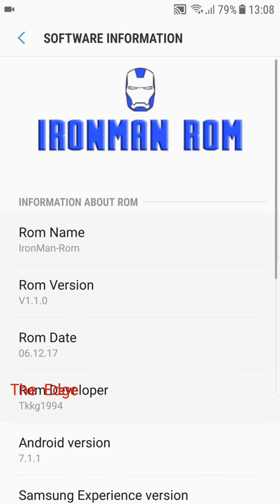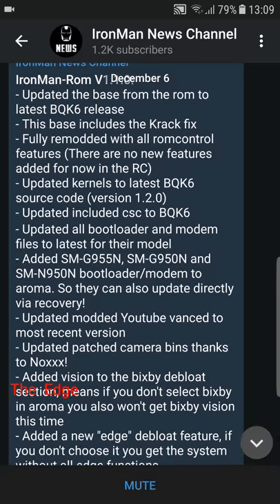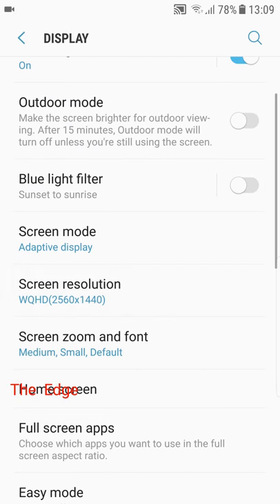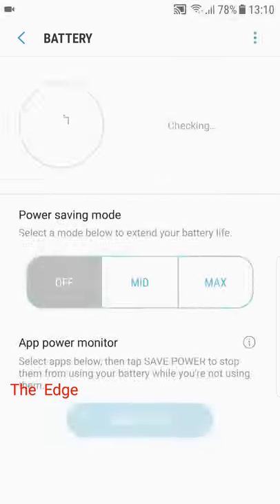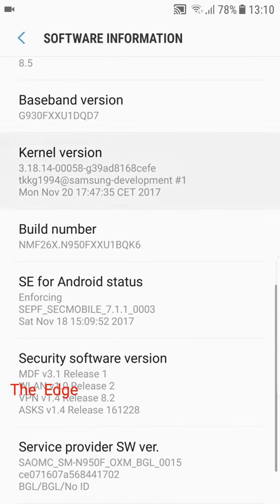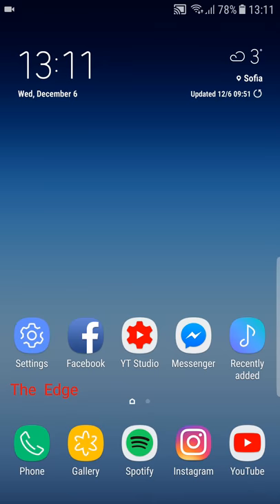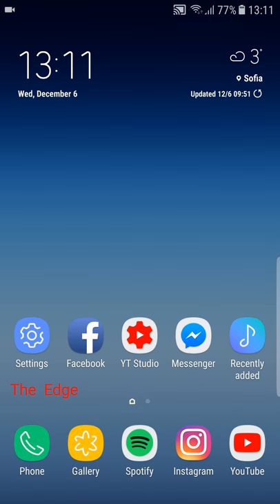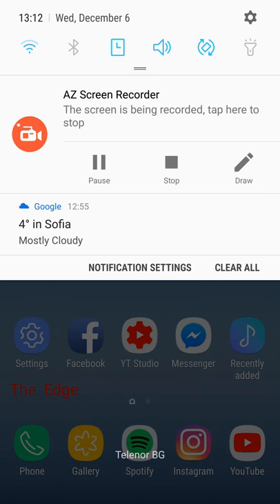HOT Rom! IronMan 1.1.0 Note 8 Port For S7, S8 and Note 8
If you have S7 CHOOSE S7 and so on. All links are for the same rom just for different devices